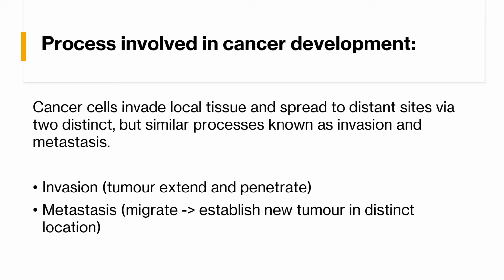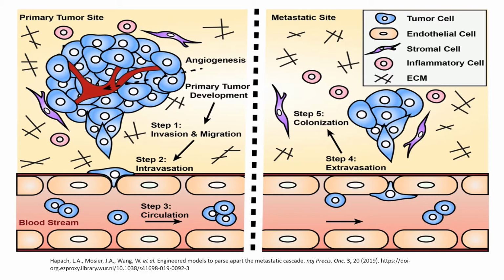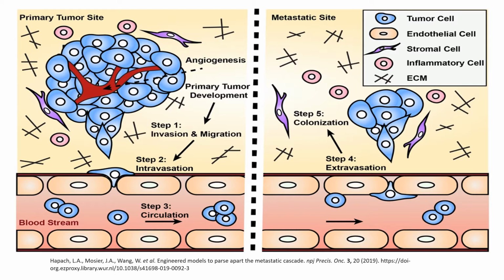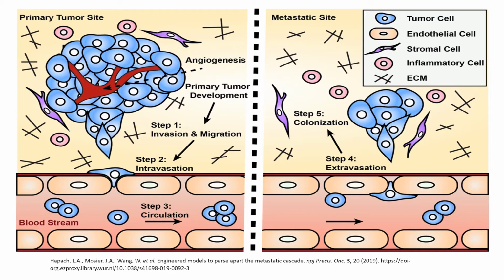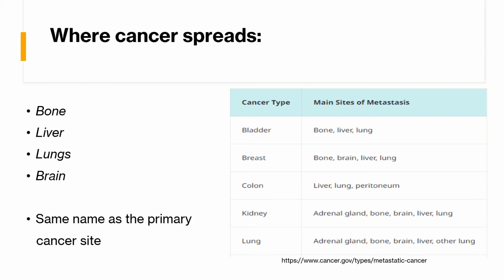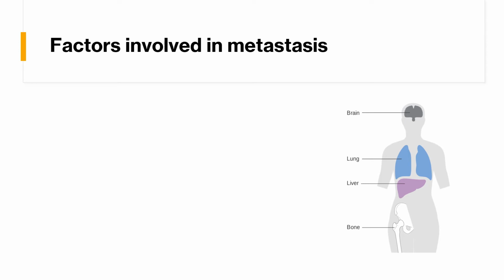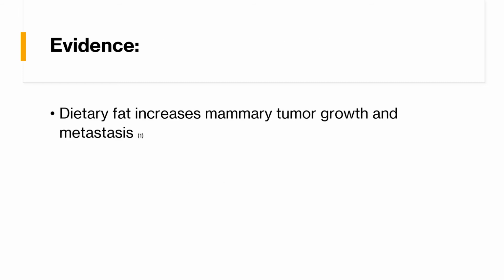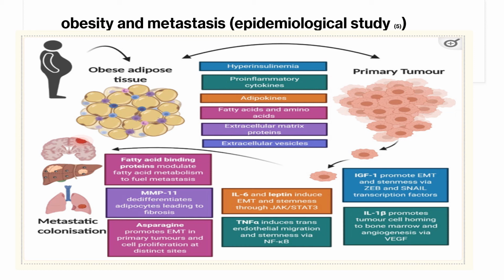Activating invasion and metastasis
Knowledge clip Hallmarks of Cancer. The aim of this assignment is to understand cancer biology and the hallmarks of cancer and the mechanisms by which diet, nutrition, physical activity and body composition may affect cancer risk by influencing the processes presented by the hallmarks of cancer.
topics discussed in the vidoe
1) how invasion and metastasis is involved in cancer development and/or progression;
2) which nutritional and/or lifestyle factor affects metastasis iwhich cancer type - and how this works;
3) how this nutritional and/or lifestyle factor affects metastasis based on an epidemiological study.